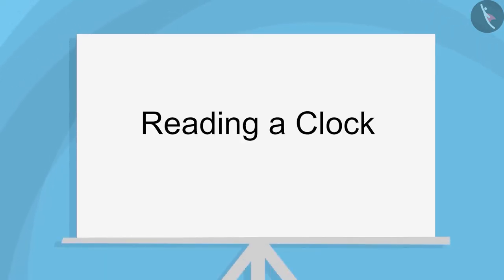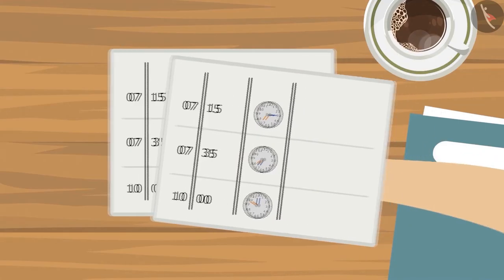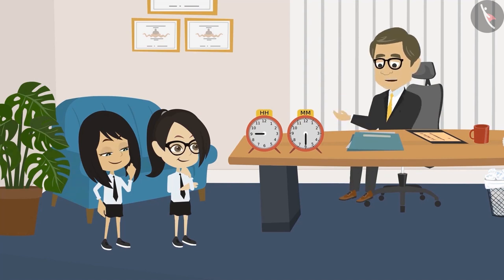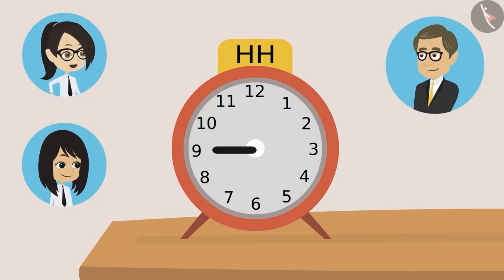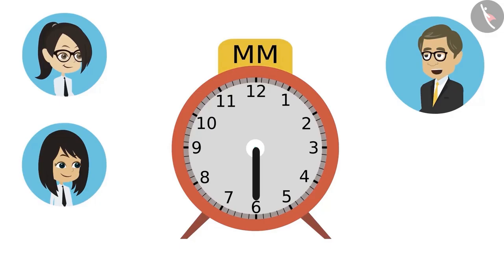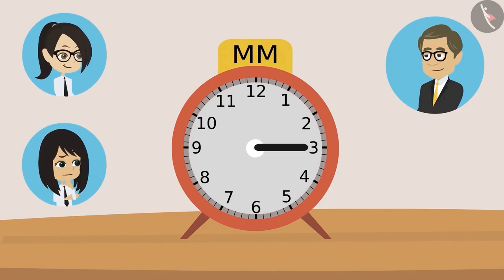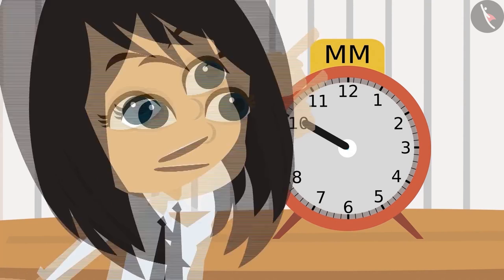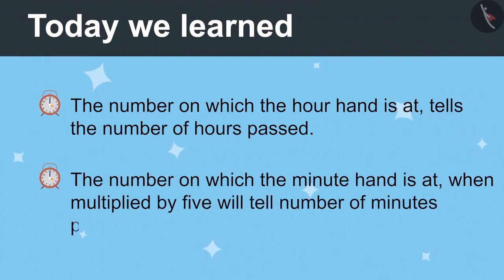Reading a Clock | Part 1/3 | English | Class 4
Reading a Clock | Part 1/3 | English | Class 4 | NCERT

Clock time | Time & Calendar | Grade 4 | NCERT | Tick Tick Tick

Welcome to part 1 of Clock time. In this video, we will discuss the concept of Clock time.